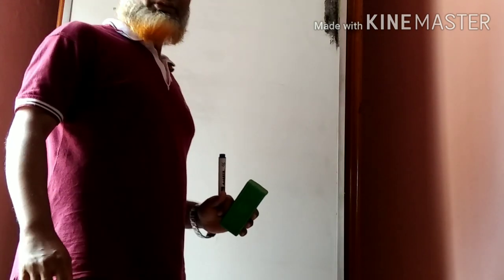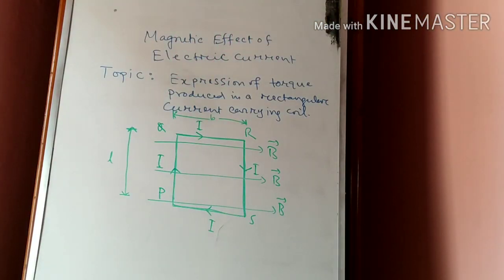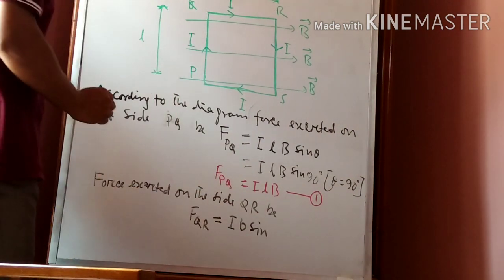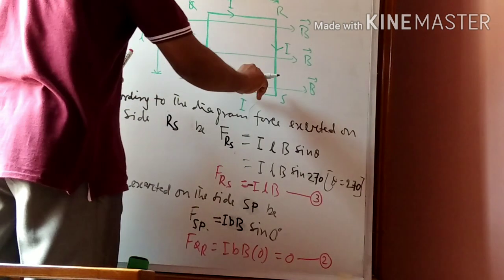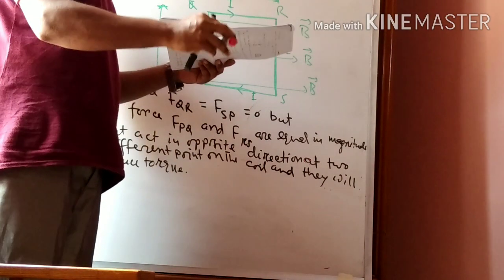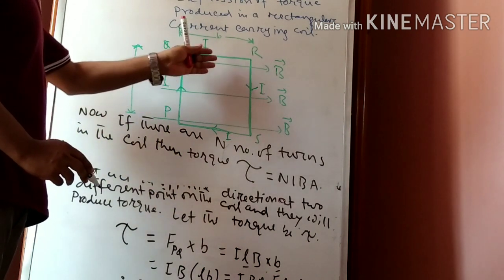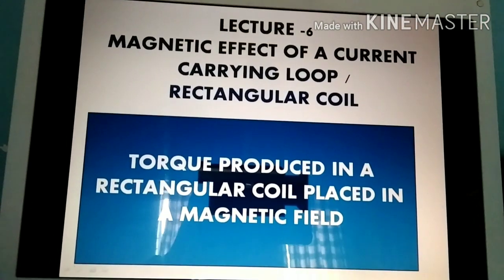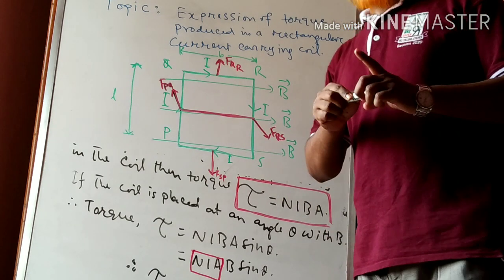PhysicsLecture-6,chap-4 Mag.Efft.ofElec.Current Expression of Torque produced in rectangular coil-TU